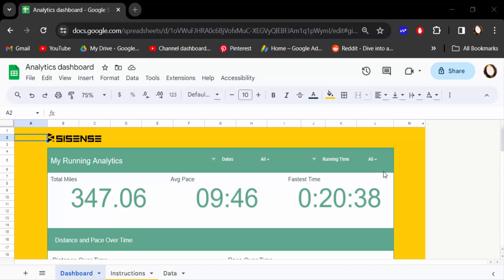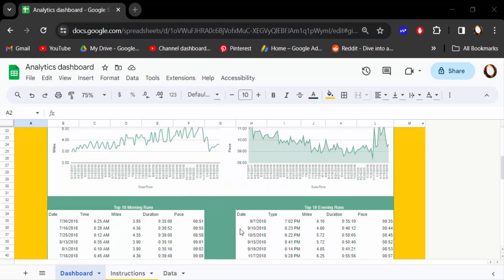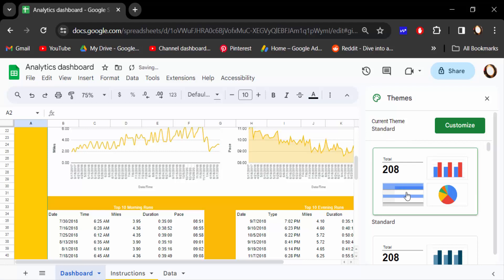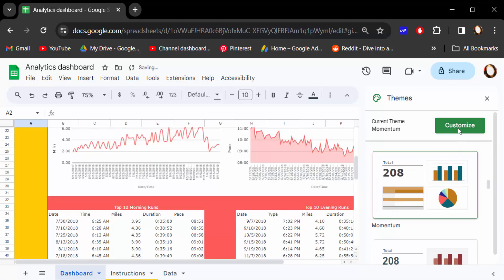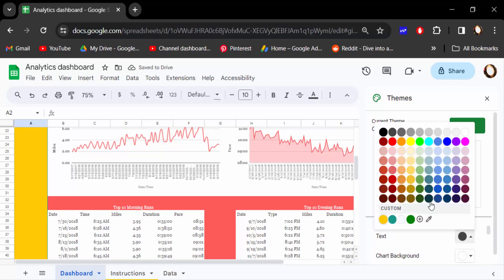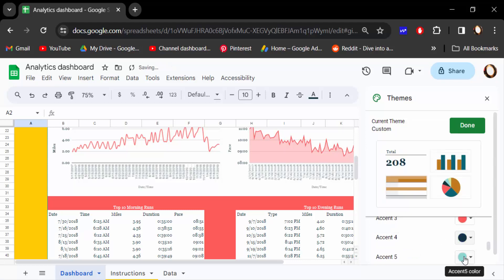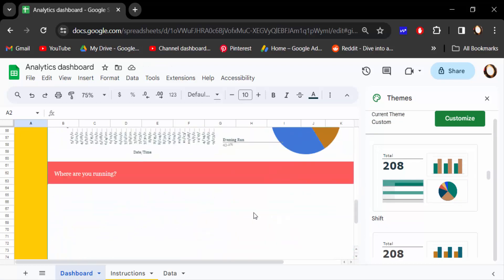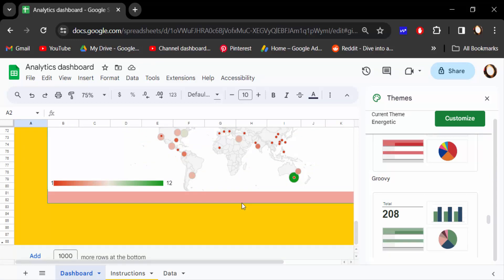How to Customize and Apply Themes in Google Sheets updated 2023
Hello everyone, Today I will present you, How to Customize and Apply Themes in Google Sheets updated 2023.